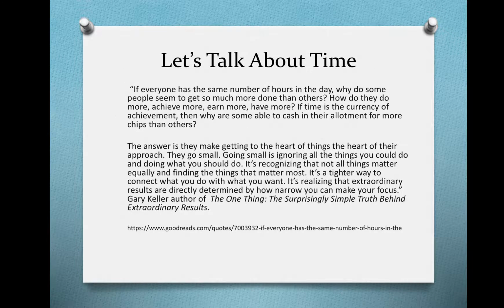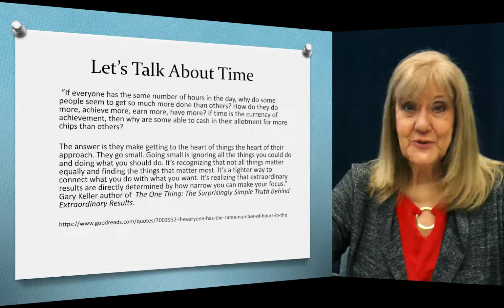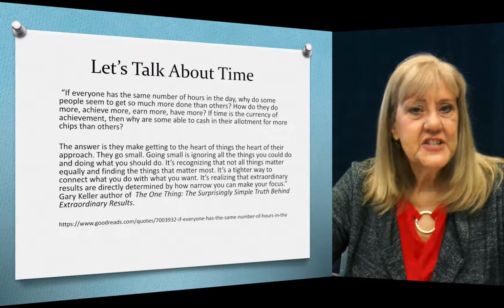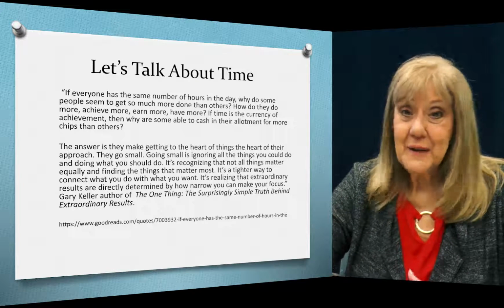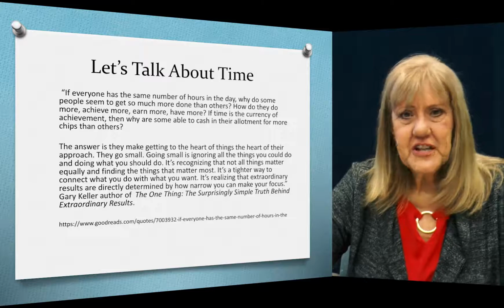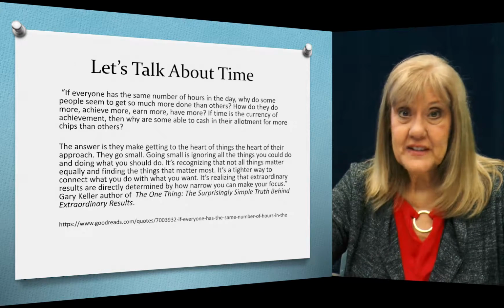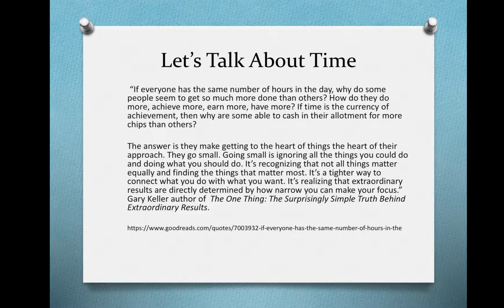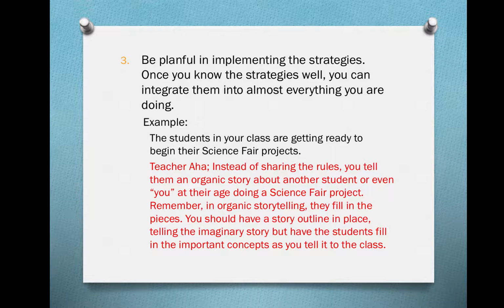UCARE Module 12 Part 2